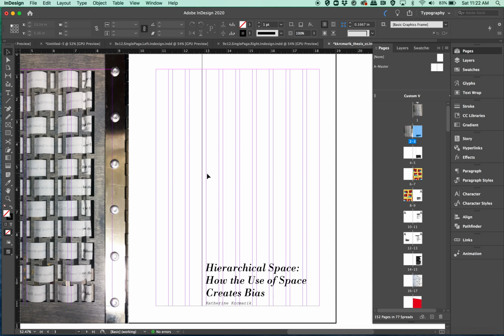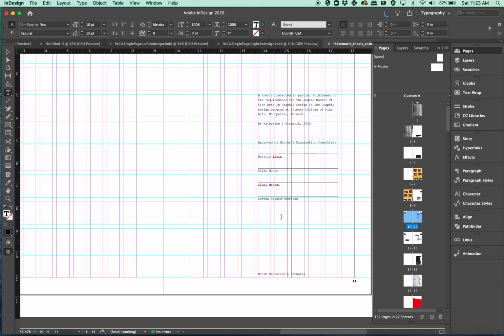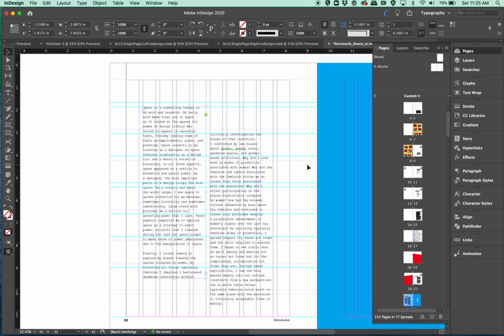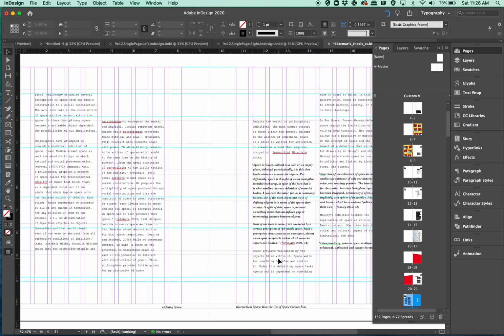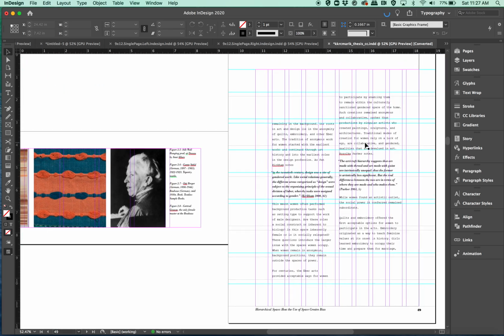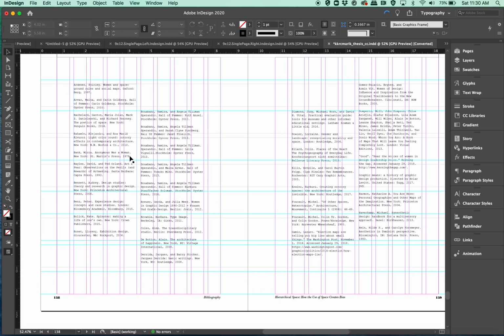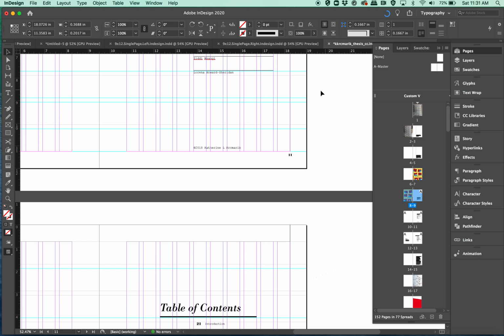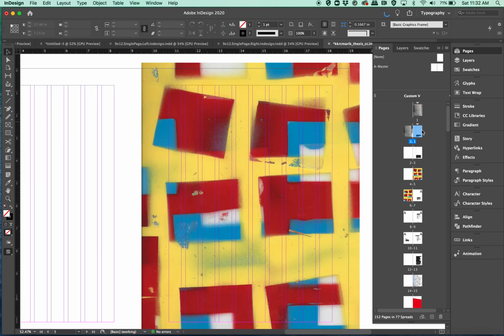ART 242: Working with a Grid and Using Page Numbers